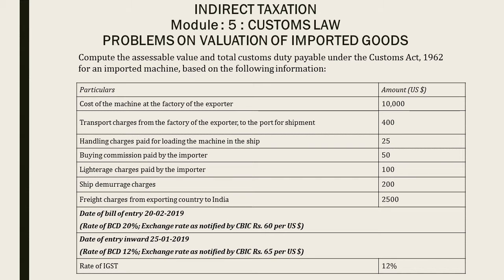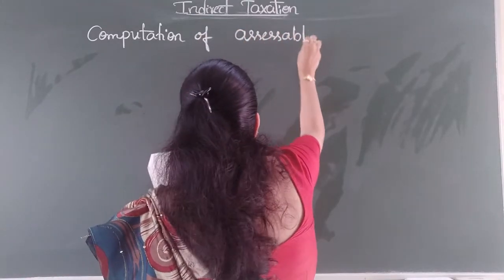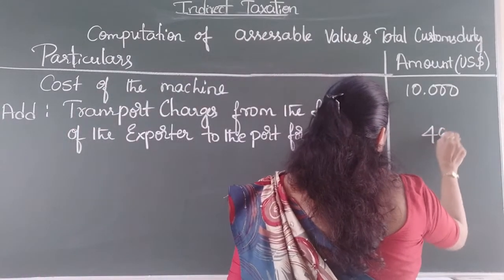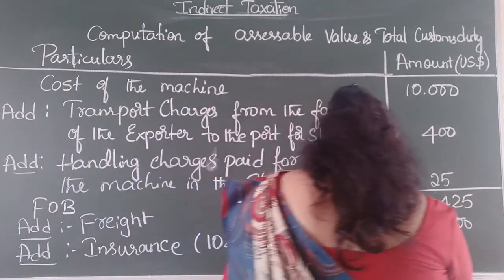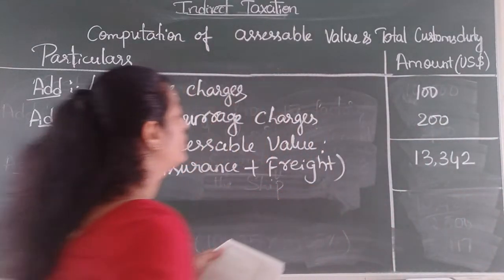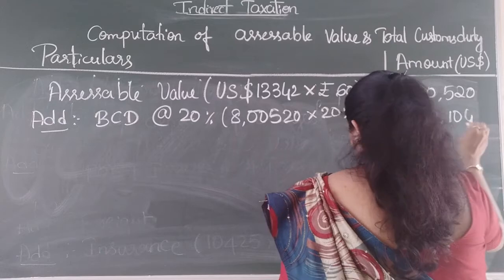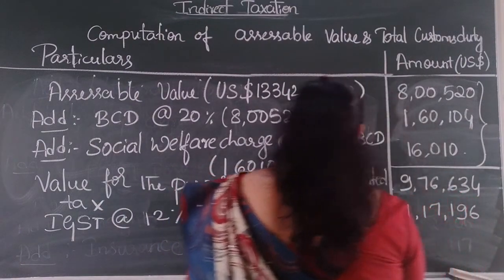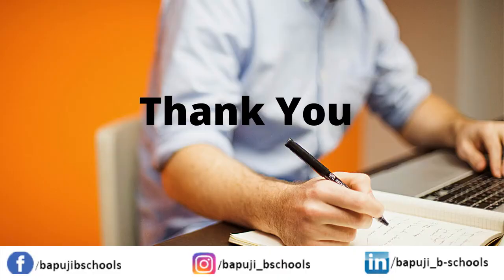33. Custom Duty - 5 | Dr. Chaitra K.S | Bapuji B-Schools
In this video,  Dr. Chaitra K.S discusses problems on Custom Duty